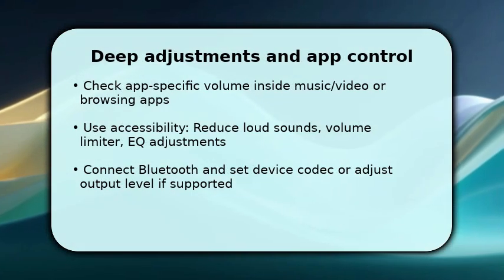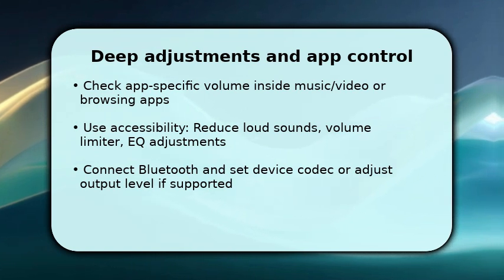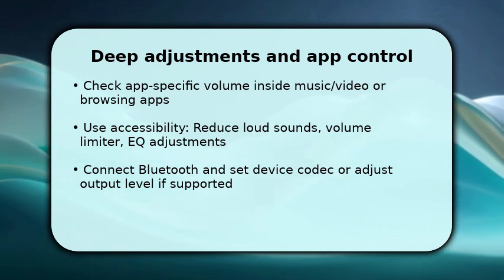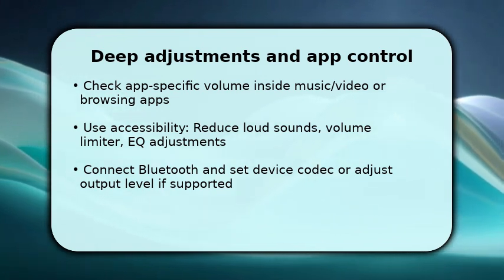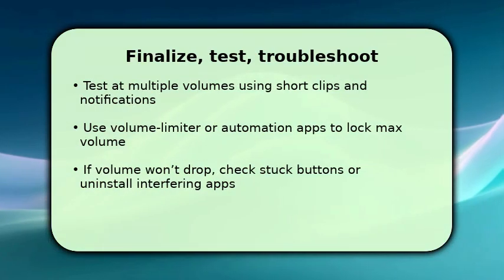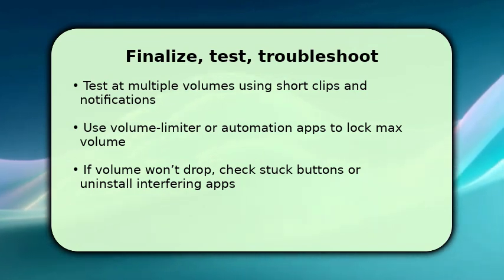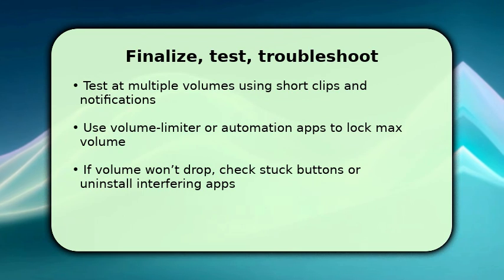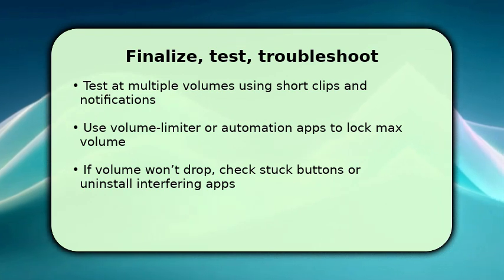How to Lower Your Phone Volume Even More - Step by Step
How to Lower Your Phone Volume Even More - Step by Step | 🔒 Surfshark VPN Deal — Stay private and secure. $1.99/mo + 3 Months Free ▸

Discover practical ways to reduce your phone' extraneous noise. This step-by-step guide covers essential techniques, from adjusting settings on Android and iOS devices to using external soundproof cases for enhanced silence during calls or while listening.

lower phone volume, reduce ringer volume, phone noise reduction, silent mode iPhone, Android silent settings, soundproof case, call privacy, noise cancellation headphones